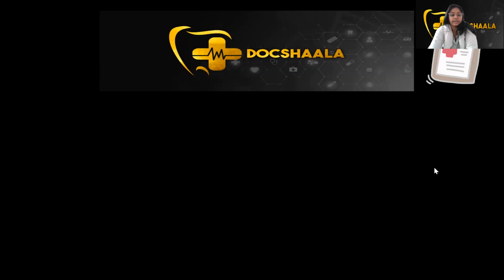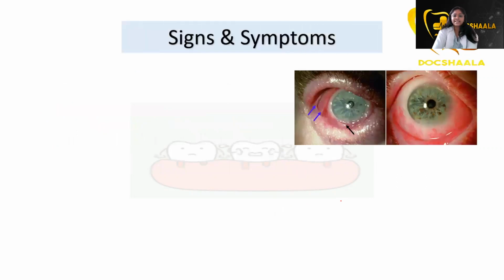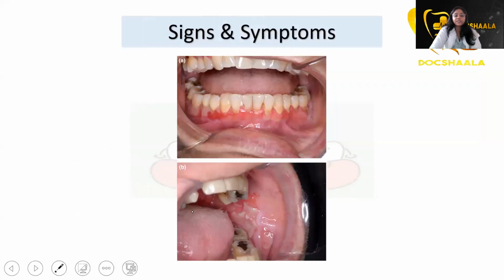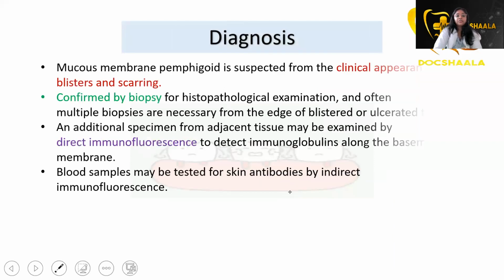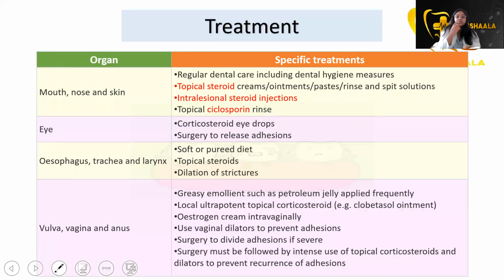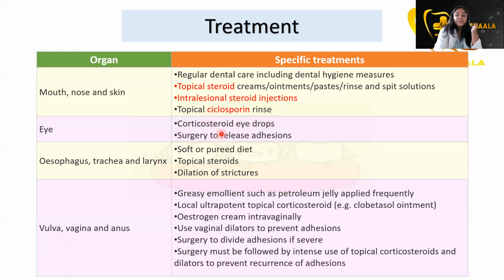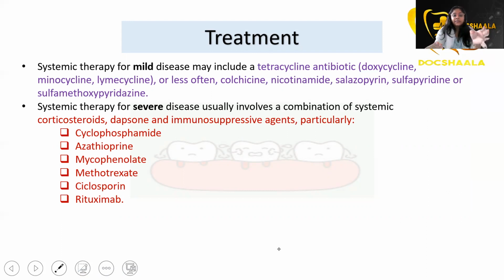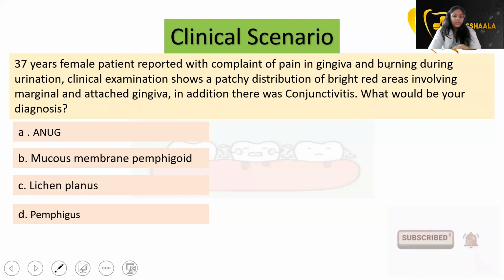Case Based Scenario | Mucous Membrane Pemphigoid | Periodontics| INBDE | INICET MDS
Mucous Membrane Pemphigoid @0:17
Signs & Symptoms @1:18
Diagnosis @3:42
Treatment @4:56
Clinical scenario @7:45